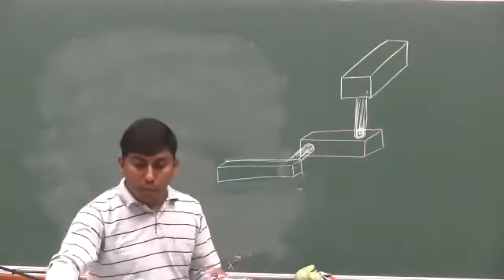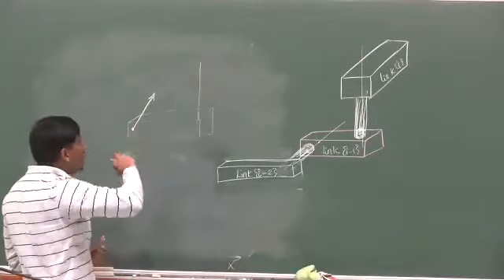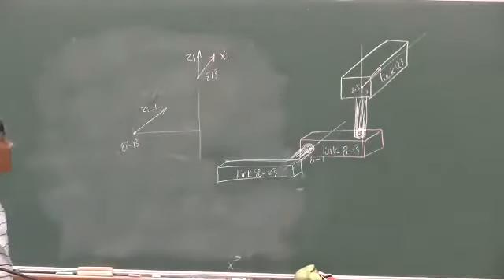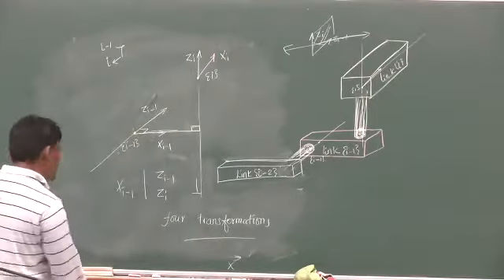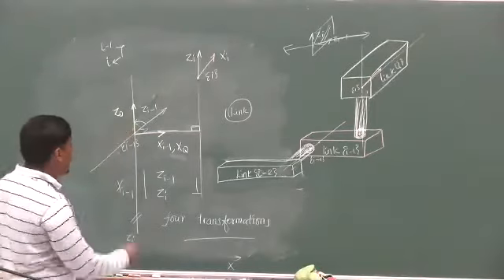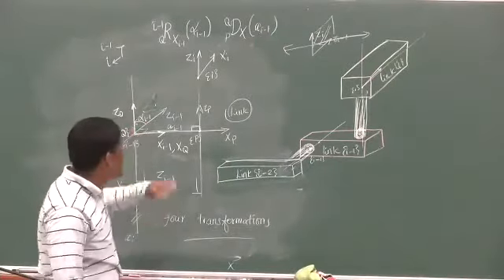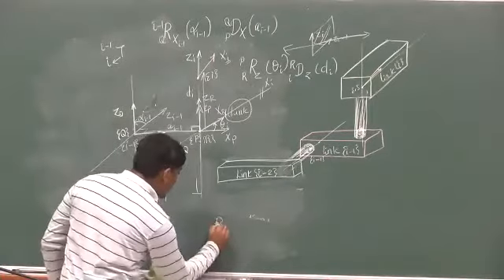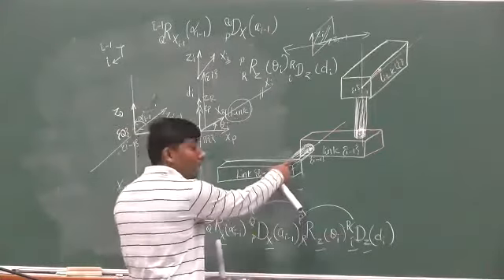Robotic Manipulators: Part of one of our live sessions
In continuation of the previous video I am adding a small portion of one of my live sessions for further reference. Please excuse me for the quality.